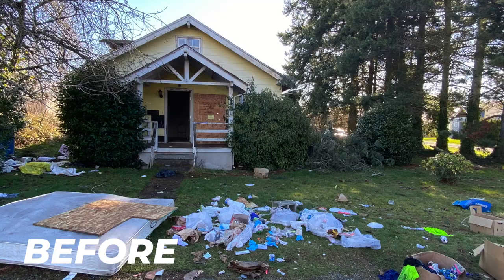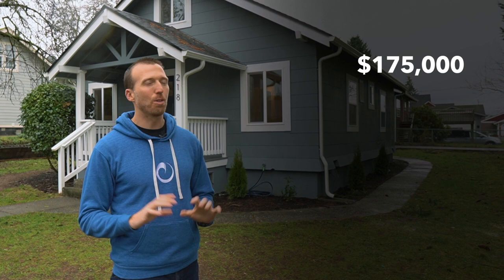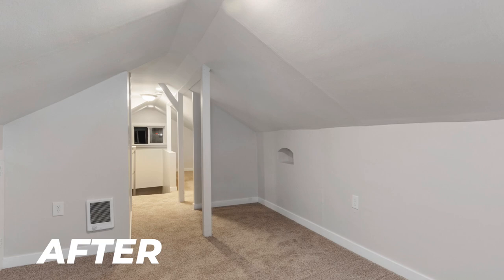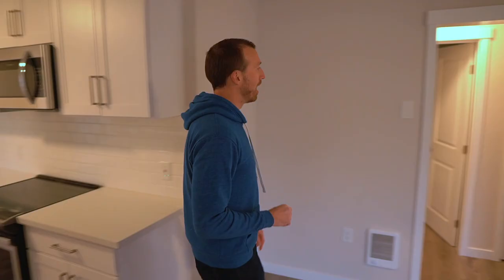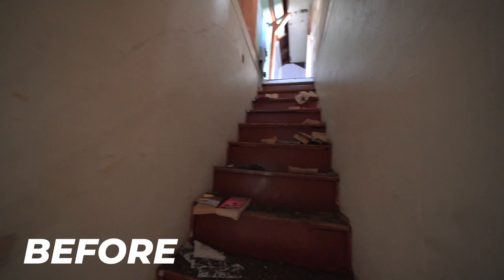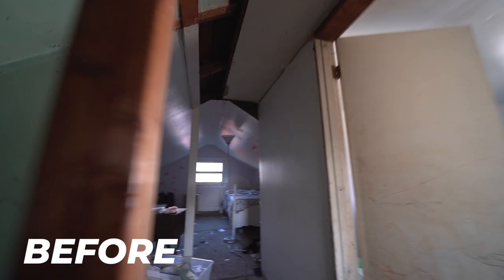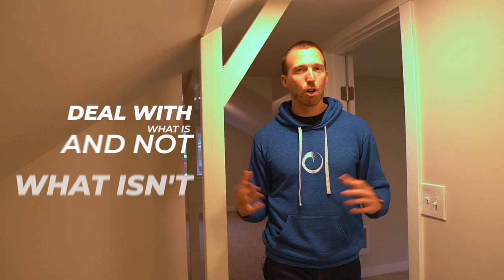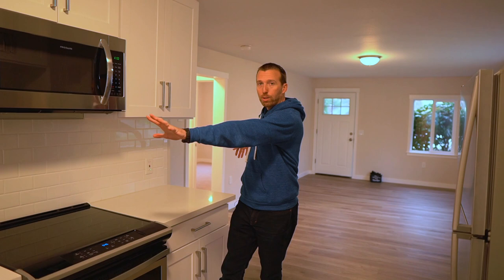When House Flipping Goes WAY Over Budget (Before & After)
House flipping isn’t an easy game. There are so many factors at play with each purchase: what will the housing market look like in six months? Will contractors be available? What if the city holds you up on permits? It’s no surprise that many real estate investors simply don’t have the stomach to get into fix and flips. But someone like Tarl Yarber is ready to pick up the deals that others leave behind.

Tarl is a master home flipper, so this isn’t close to his first rodeo. But even the veterans make mistakes, and this time, Tarl and his team made a $35,000 mistake. That’s no chump change, especially when you’re working against the clock to get a flip finished as soon as possible. Even after months worth of delays, contractors being fully booked, and unforeseen foundation issues, Tarl and his team were able to close out on this deal with a $90,000 profit.

How does someone walk away with such a significant profit after so many things fall apart? Only Tarl knows, and thankfully, he’s giving you all his tips and tricks in this video.

00:00 The Flip That Flopped
01:41 The Numbers
02:56 Interior Walkthrough
06:05 Keep it Simple!
07:38 Upstairs Walkthrough
09:29 Permits, Code, and Not "Shoulding Yourself"
12:55 Foundation Problems
16:41 Take Risks...but Make Good Guesses
17:51 Stick to Key Fundamentals
21:13 Find Your Next Deal!